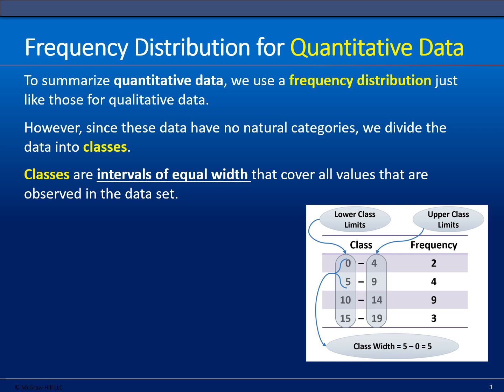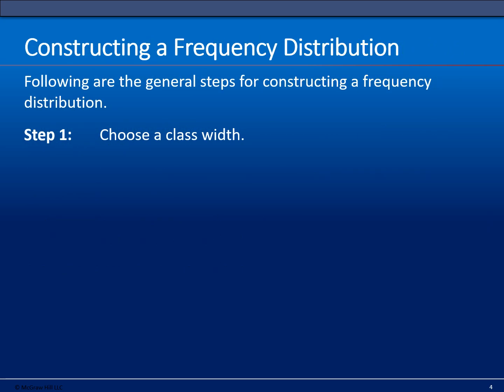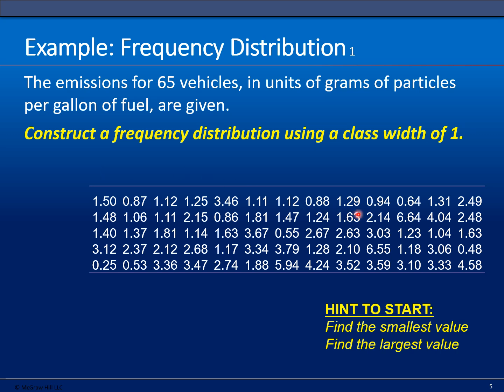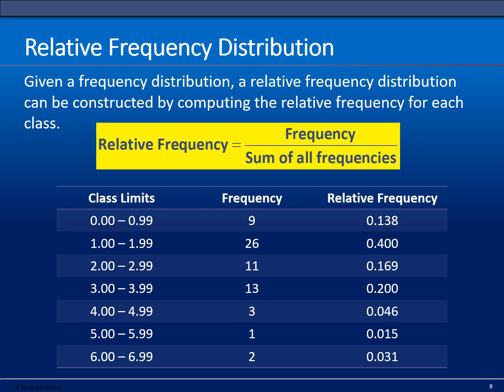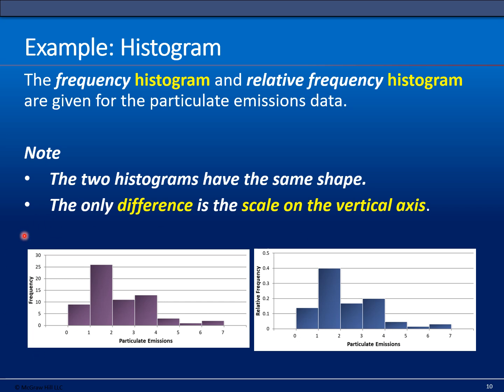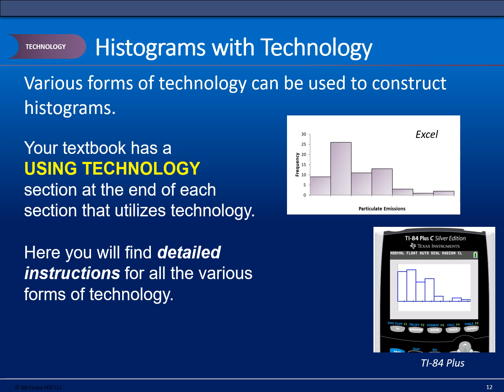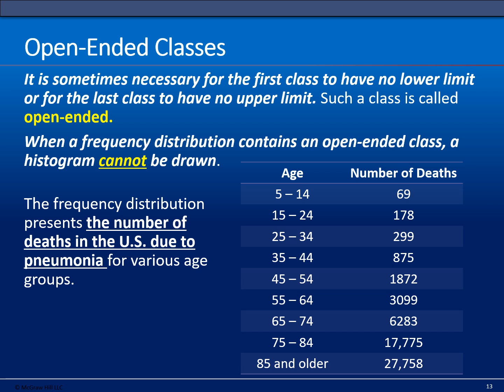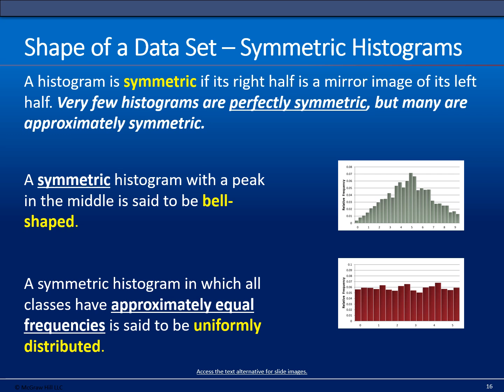1342 Section 2 2 Frequency Distributions and Their Graphs Bailey